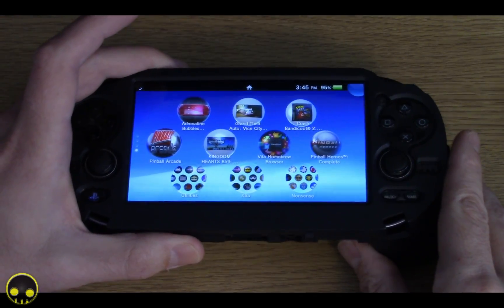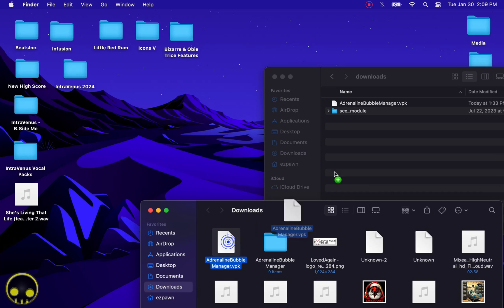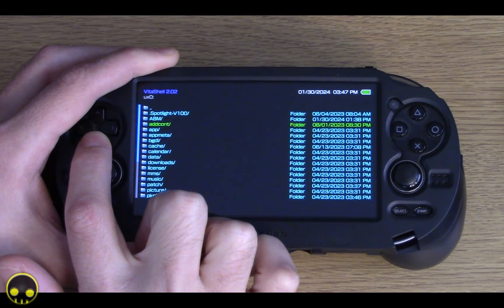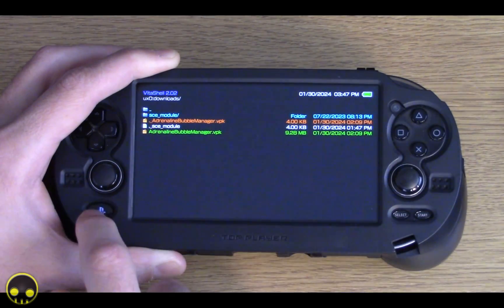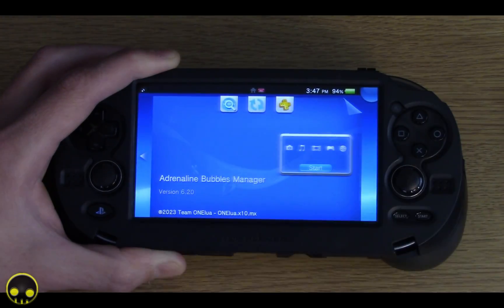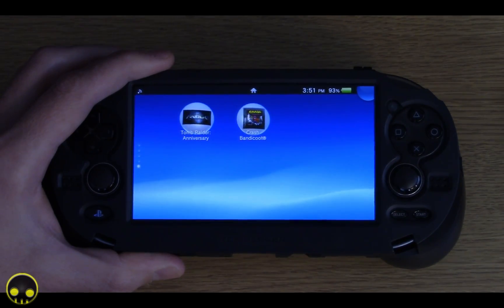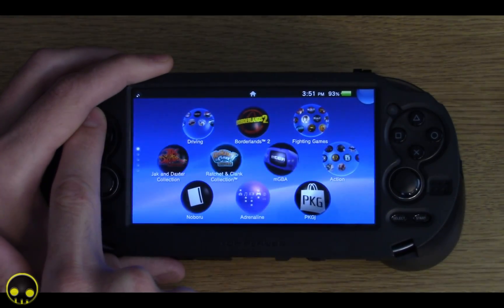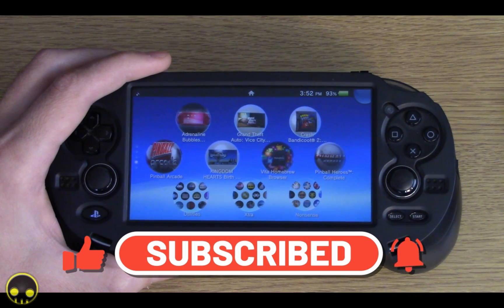Create PSP & PS1 Bubbles On PS Vita In Less Than 5 Minutes 2024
IntraVenus shows you how to install PSP Bubble Manager for Andrenaline on the Sony Playstation Vita AND create PSP/PS1 bubbles! It only takes 5 minutes!

The song at the send of this video is "Childhood" (feat. SAV. & ChewieCatt) by IntraVenus.